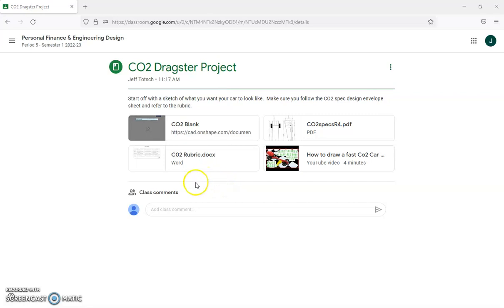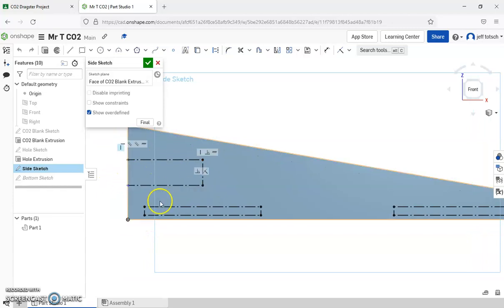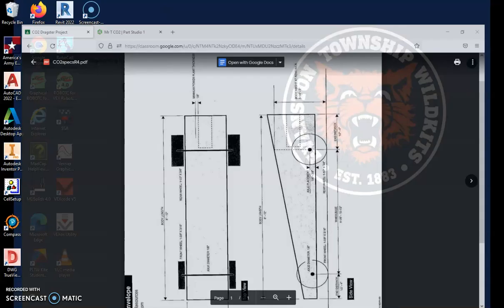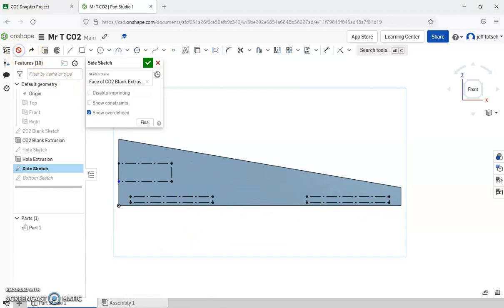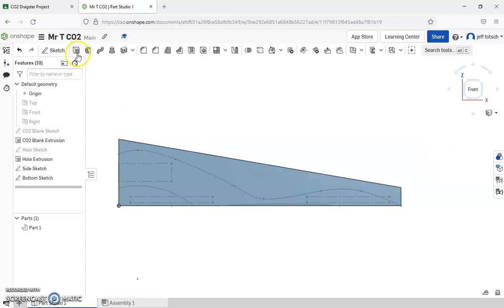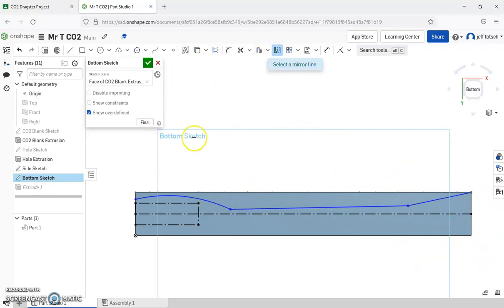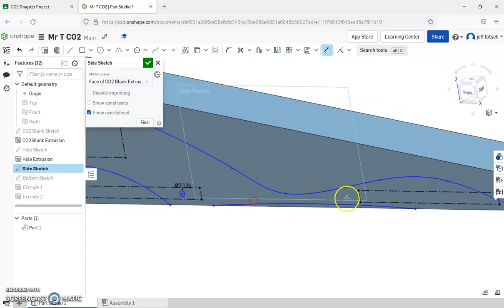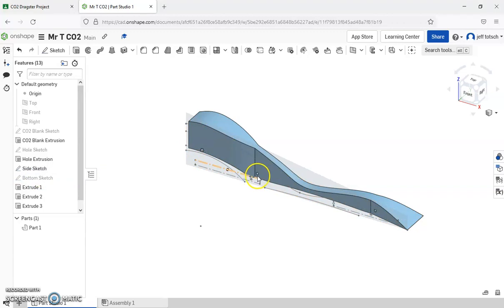How to create CO2 dragster in OnShape